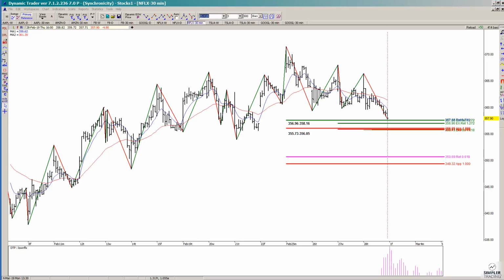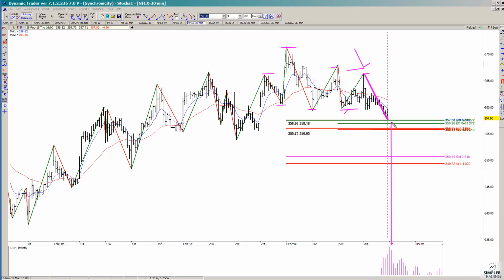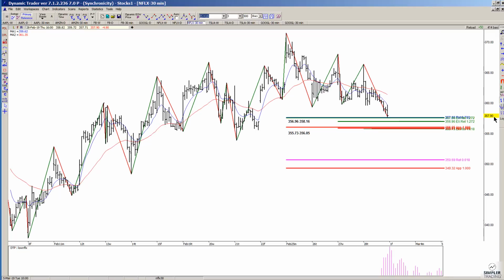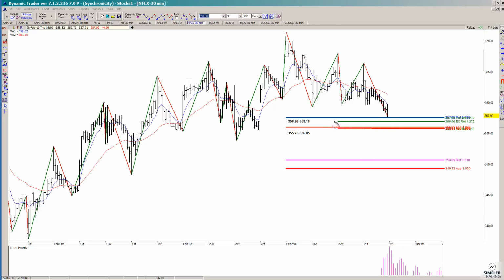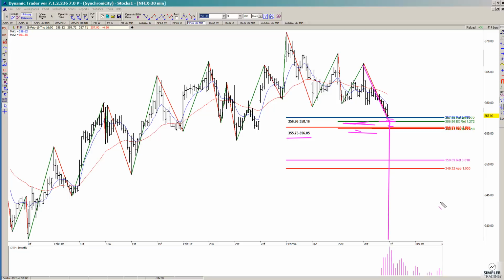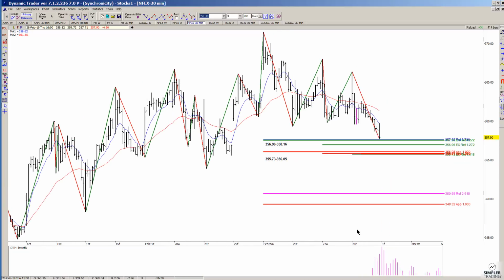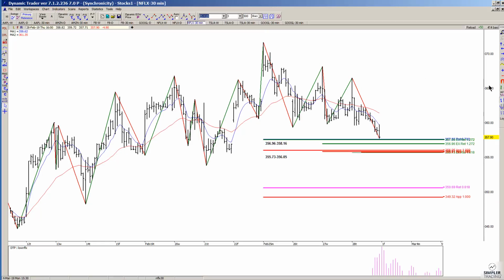Fibonacci Queen: What about Fibonacci timing on the intraday charts.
Let's stalk NFLX tomorrow morning and see if we get a signal.